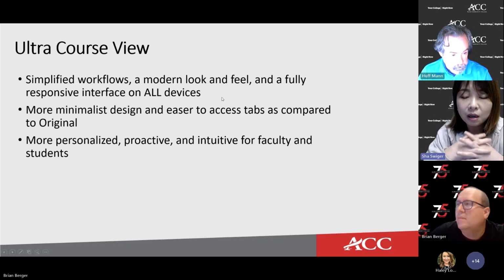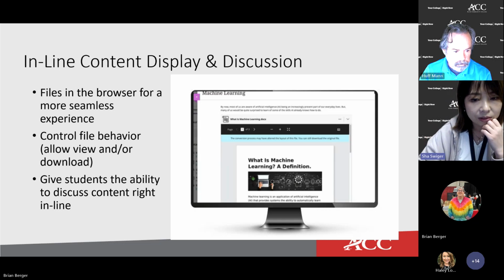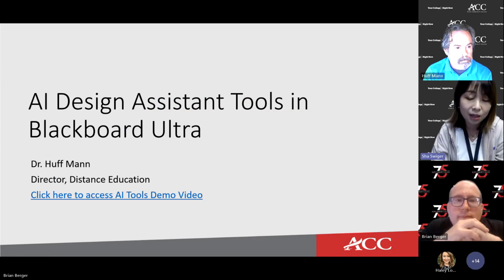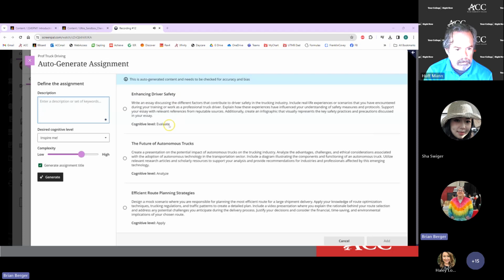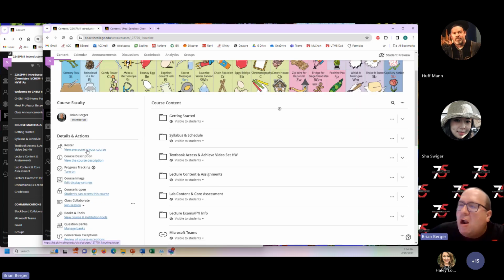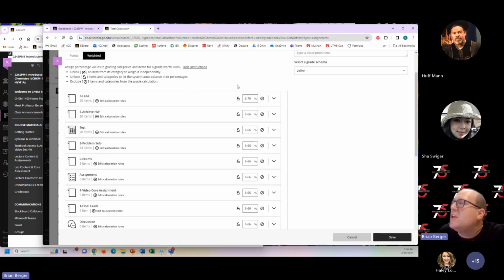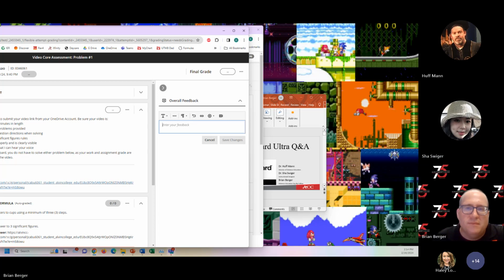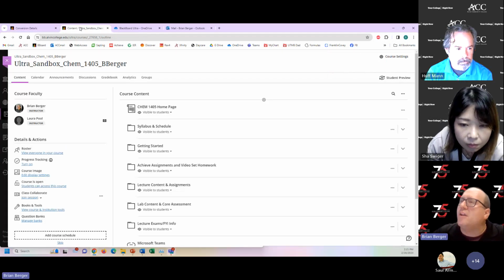02 Blackboard Ultra 20240216 132913 Meeting Recording